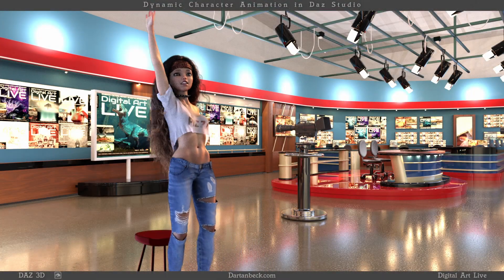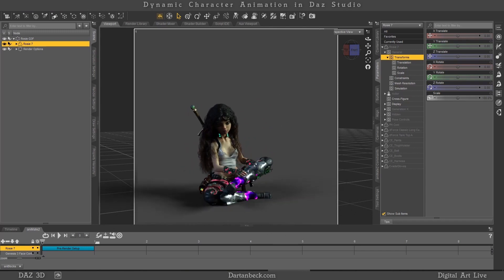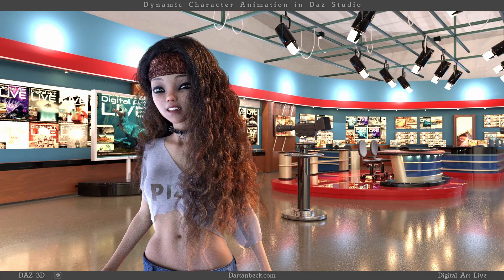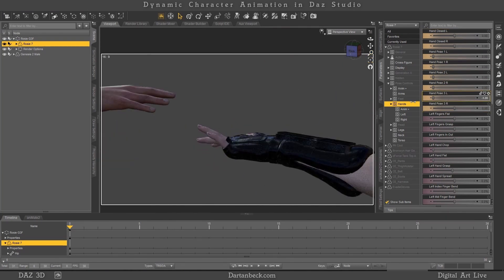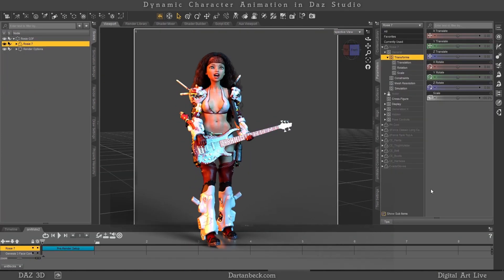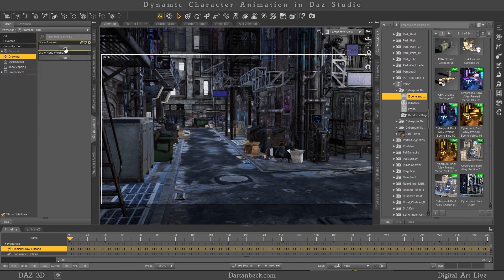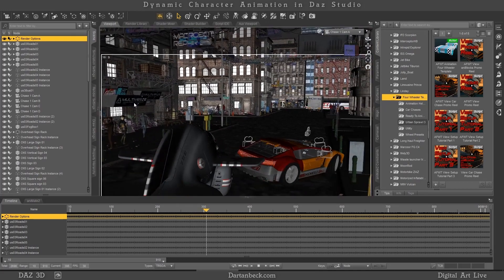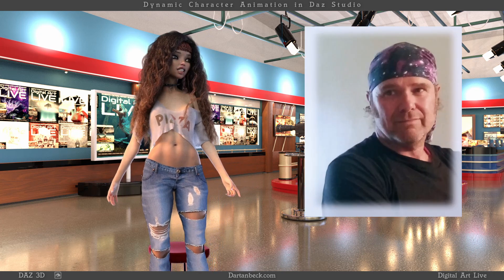Dynamic Character Animation in Daz Studio - Digital Art Live - Daz 3d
Hey all,
I've had myself absorbed into this since I discovered this amazing hair.
During that time, I needed to make a solid attempt to figure out if I could actually animate in Daz Studio or if I was just wasting my time.

I got used to the timeline and graph editor - I was already using aniMate 2 in it since 2010 for my work in Carrara. Both timeline and graph editor feel really user unfriendly compared to Carrara, but I was getting the hang of things - and the tools in aniMate 2 full version really helped me get by.

Previously, I was using Daz Studio as a Content Creator/Tweeker for my Carrara work - it's content creation tools are simply Fabulous. I always loved that about Studio, along with the amazing interface of it. I love how I can make any docks I want, even if that means not to dock anything, and just load everything into a floating window as I need it. I don't do that, of course. But anything that the interface can dock is also handily available from the menu - just like that!

Anyway, I decided to use the power of Daz Studio's tools to make a system of dials that might improve my animation experience. What I ended up with on my third try - when I made them for Genesis 3, was a powerful system that gives graph editor results without having to use the graph editor - except that everything done in my system is entirely non-destructive to the motion capture data!
For an example, let's say that I baked all of my aniBlocks to the timeline. Then I worked my system to completely alter the pose of the figure throughout the entire animation, which is still using the original motion capture to drive it.

Now let's say that for some reason - workflow muscle-memory, perhaps - I decide to go into the graph editor and work in there making the same sort of pose changes, removing intermediate key frames to transition, etc., and ended up asking myself why I just wrecked my animation.

At this point I can simply head back into aniMate 2, re-enable the tracks, and bake again.

Now, when we re-enable the aniMate 2 tracks, all of the key frames it added to the Studio timeline get removed.

Guess what? The key frames of my system are entirely independent from all of that, so when I bake again, all of the changes I made using my system are still there! Sweet!
Also, if I want them gone, I can simply select and wipe them - just like that. So if I hadn't entered the graph editor in the first place, I'd never have had to re-enable aniMate tracks in the first place!

There's more. I've discovered an excellent workflow in Studio to the point where I actually prefer working this way. To what end? Try this for my reason: because nothing renders Daz Studio content like Daz Studio. Whatever render engine you use - and there are a lot of choices there - content made for Studio Rocks in Studio. It works. No Fuss.

I was heavy into it when I got the opportunity through Paul at Digital Art Live to tell my story. After the first meeting with him I felt an energy about teaching my art that was so powerful that I immediately started indexing my script - how am I going to do this?

I animate every day. It's what I do. Why not do that?

So that's what this thing is.
It's me working out an animation from start to finish with the screen capture on, and in the course I was able to accelerate time for time-consuming operations, to bring the whole thing down to just under two hours.
That's from starting with a T-pose going all the way through, simulating cloth, then hair, then finalizing some more before the render, and finally take the render into DaVinci Resolve's Fusion to show how to do the simplest composite ever. No frills on that front, but if you've never used it before, this might just inspire you to grab it. It's free and it's professional.

There's another three hours of instructional lessons briefly mentioned in this video. It's a lot of fun!

Anyway, I've been working years to do this for you folks. It's worth it. Moving art combined with music is my thing!

Oh... and don't worry. I don't do the announcer guy voice in the course!!! ;)